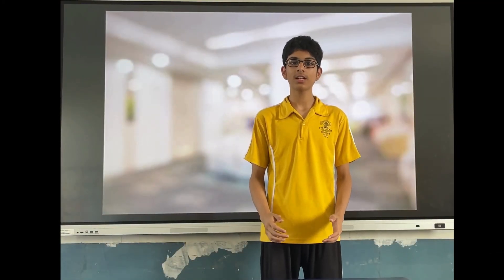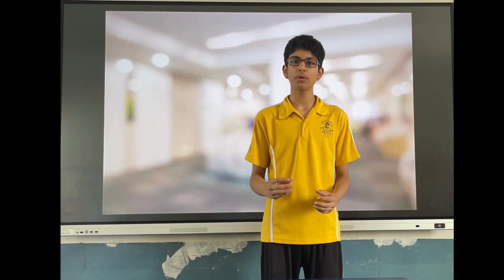Thank You HERBOCHEM!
We express our sincere thanks to Herbochem for their generous sponsorship, providing charitable funds that facilitated numerous outreach initiatives. With your support, we donated computers to underprivileged students, implementing our custom-designed STEM Curriculum. BSRC is immensely grateful to Herbochem Industries for their generosity and sponsorship, contributing significantly to the success of our team and outreach endeavors.